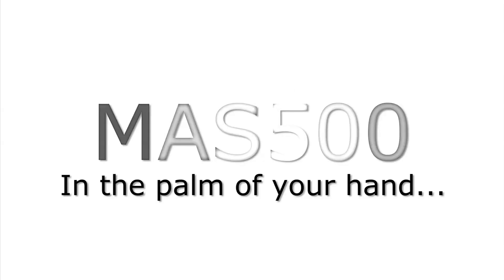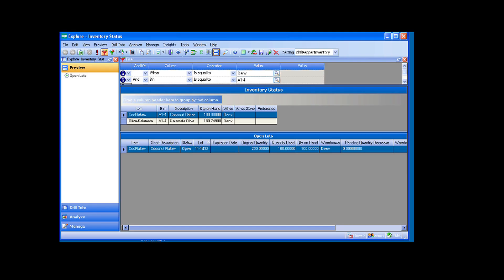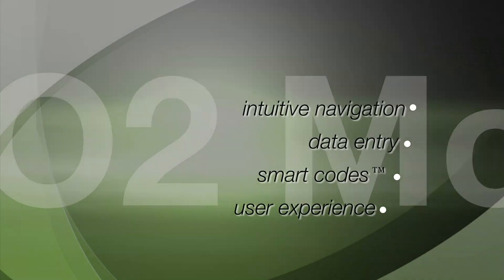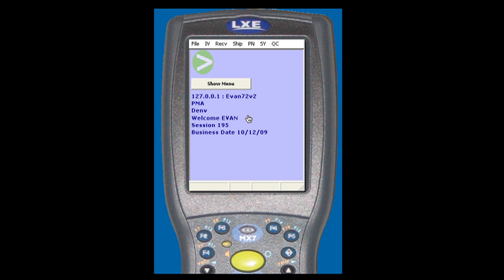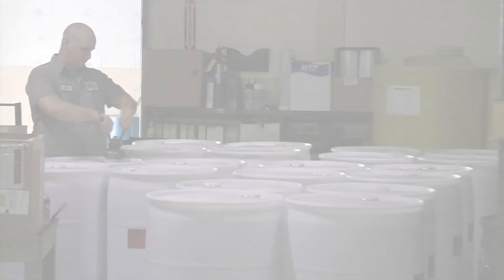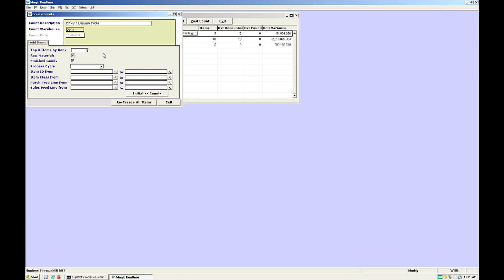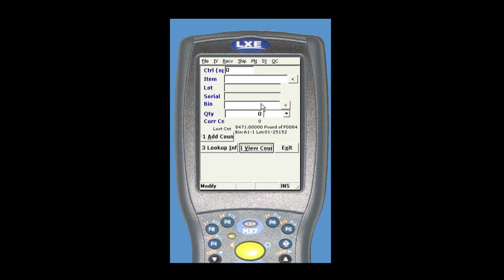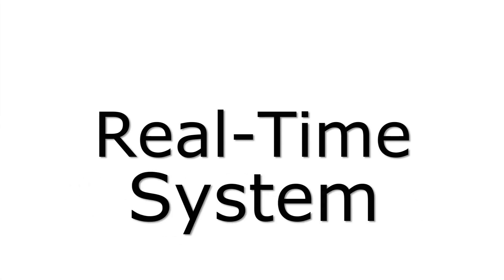O2 Mobile Warehouse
Escape Velocity Systems Presents: O2 Mobile Warehouse